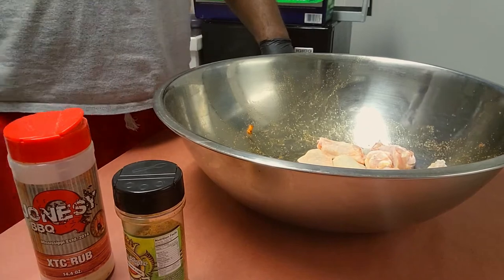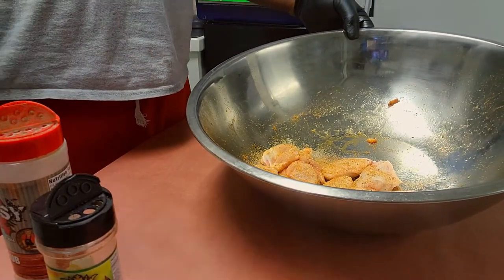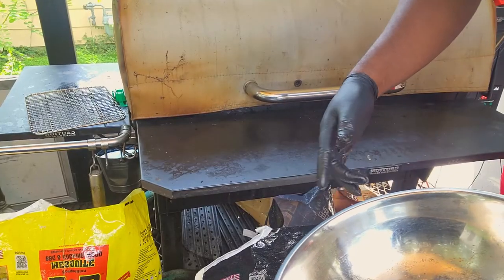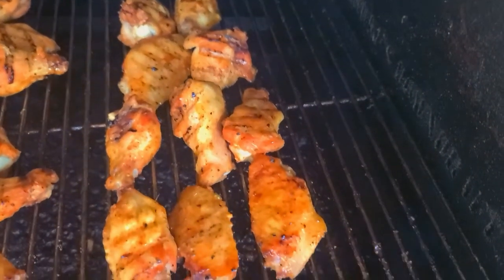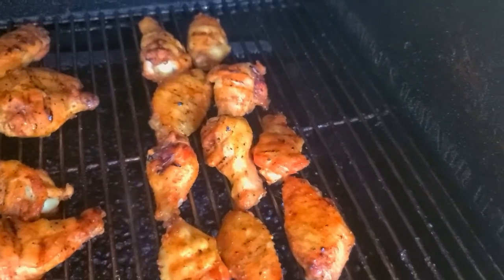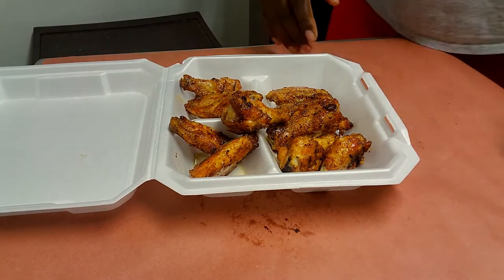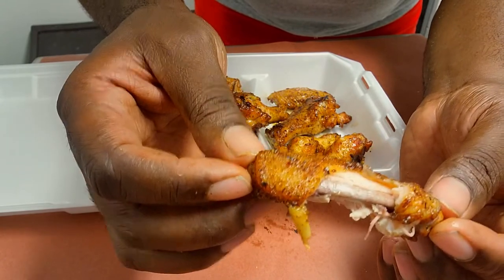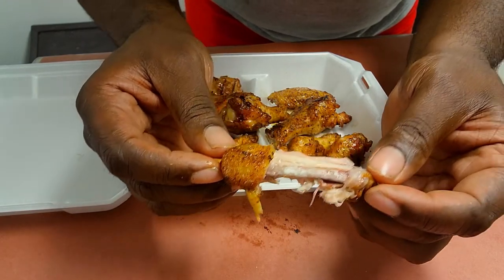Mango Lime Smoked Wings on the Green Mountain Grill Jim Bowie Prime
This episode we take the Green Mountain Grill Jim Bowie Prime out for some Mango Lime Smoked wings. This was a very fun recipe and we appreciate the team at Pepper Palace for allowing us to use this amazing rub and give it a great run.